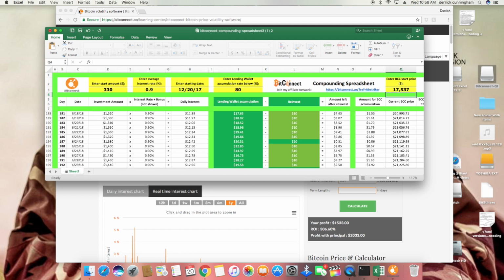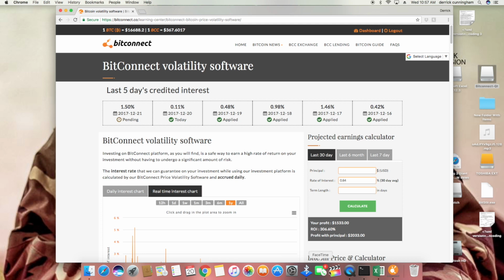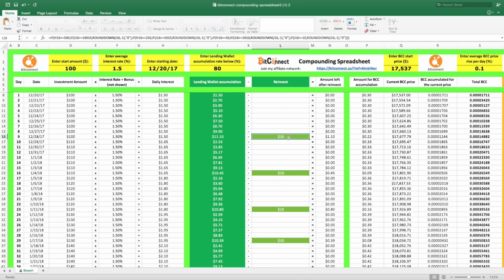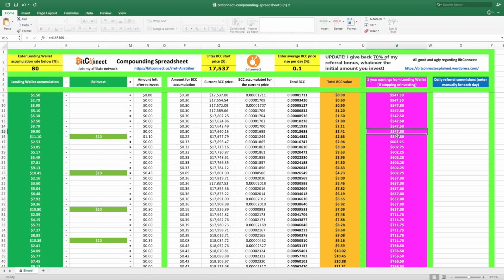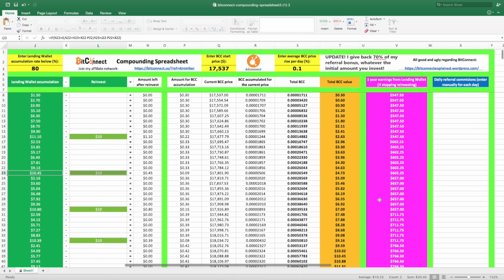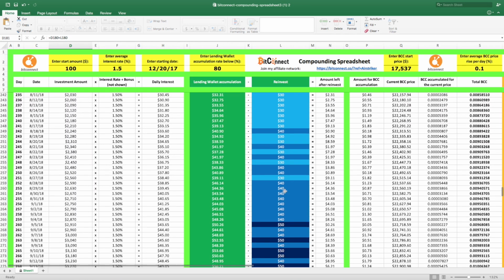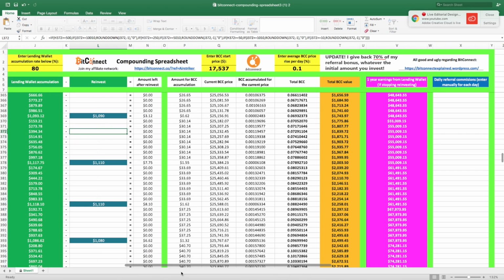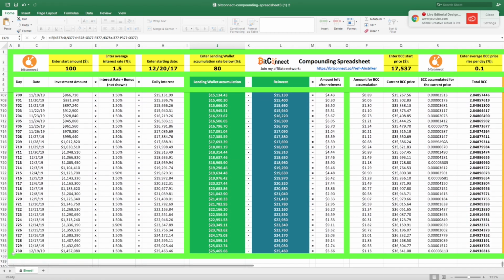BitConnect Explained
earn $10 of free bitcoin!